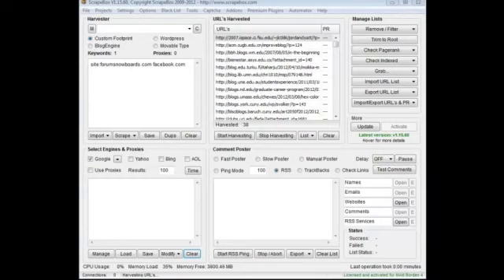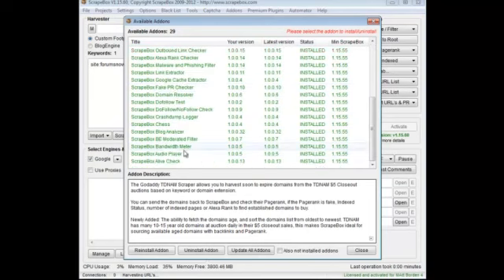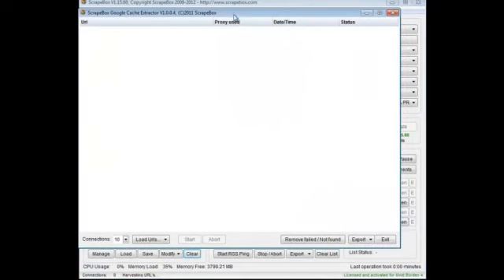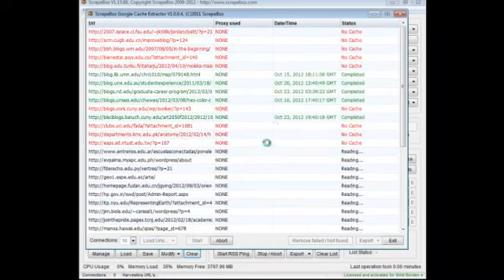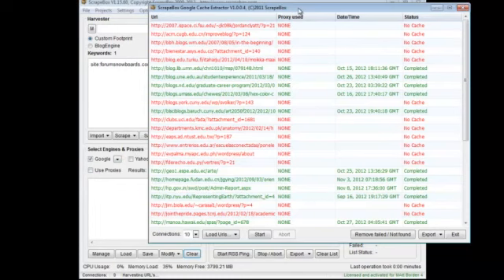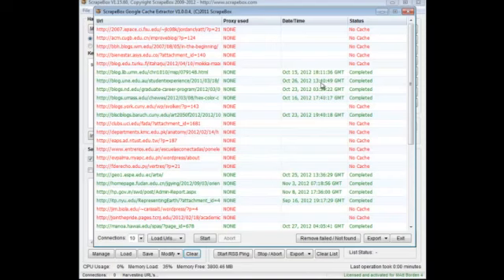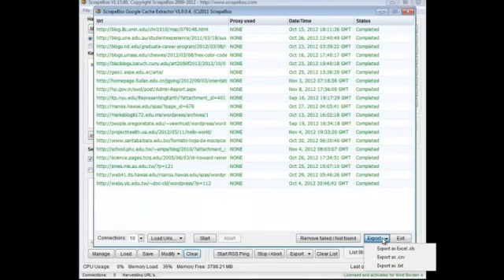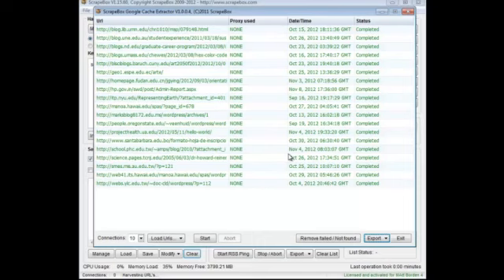Blackhatninjas Blackhatninjas.com Re-Uploaded - Google Cache Extractor - Extract Googles Cache Stats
Blackhatninjas Black Hat Ninjas Blackhatninjas.com Re-Uploaded and Shared - Google Cache Extractor Addon - Extract Googles Cache Stats - Blackhatninjas Black Hat Ninjas Blackhatninjas.com Re-Uploaded - Google Cache Extractor Addon - Extract Googles Cache Stats

Any video from our channel may or may not at any time contain in full or in part, a series or multiple series of derivative works which are LEGAL under FAIR USE LAW.

Sharpen Your Sword Ministries by Brandon Kastning

Learn how to Fight and Defend yourself in the Spirit Realm (Sharpen Your Sword Ministries)

Ephesians 6:10-17

King James Version (KJV)

10 Finally, my brethren, be strong in the Lord, and in the power of his might.

11 Put on the whole armour of God, that ye may be able to stand against the wiles of the devil.

12 For we wrestle not against flesh and blood, but against principalities, against powers, against the rulers of the darkness of this world, against spiritual wickedness in high places.

13 Wherefore take unto you the whole armour of God, that ye may be able to withstand in the evil day, and having done all, to stand.

14 Stand therefore, having your loins girt about with truth, and having on the breastplate of righteousness;

15 And your feet shod with the preparation of the gospel of peace;

16 Above all, taking the shield of faith, wherewith ye shall be able to quench all the fiery darts of the wicked.

17 And take the helmet of salvation, and the sword of the Spirit, which is the word of God: